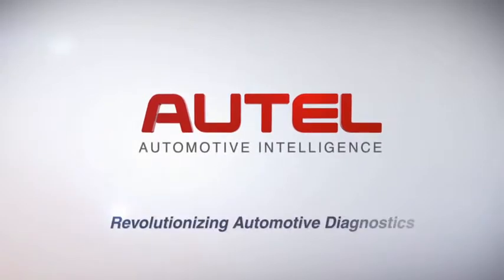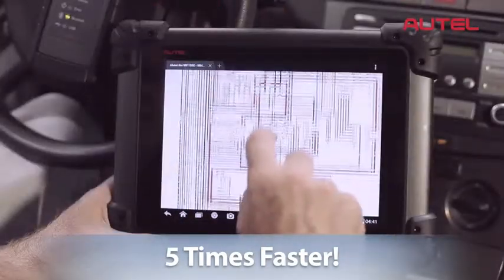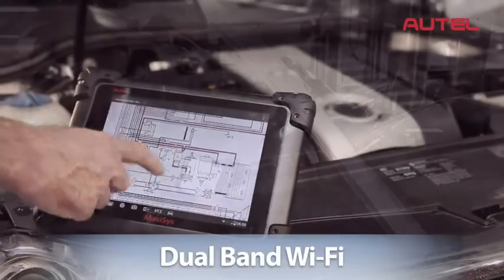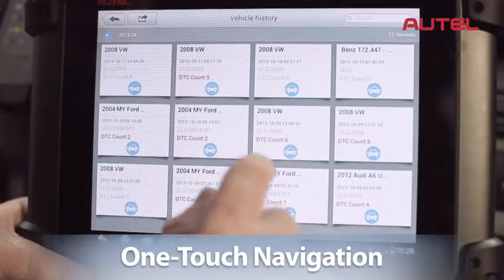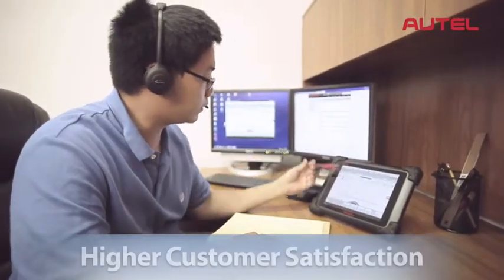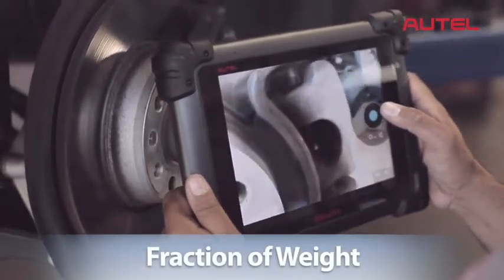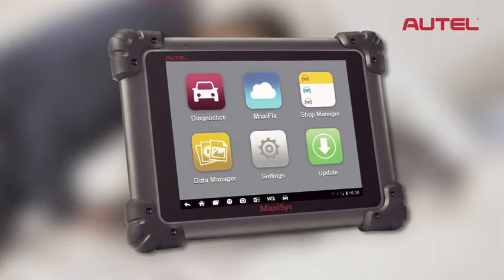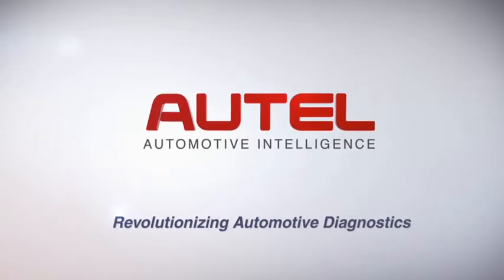自動車外部診断機 MaxiSYS のご紹介 （株）ヨコヤマ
MaxiSysは従来機のMaxiDAS DS708 から大幅にハードウェアを刷新したモデルです。
これまで熟練者しか使いこなすことが出来なかった高機能を、初めて外部診断機を手にする方でも簡単に使えるようになりました。
それでいて故障診断、作業サポートに加えてコーディング内容を大幅に盛り込むことで、純正機並みのパフォーマンスを兼ね備えており、熟練者の要求にも十分にこたえる機能を持っています。